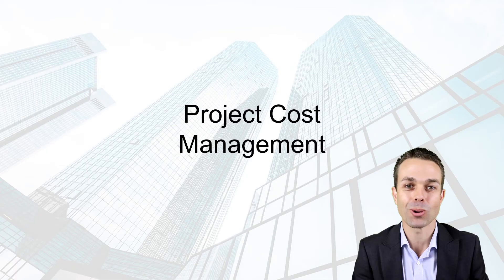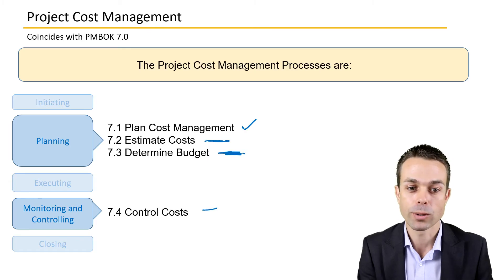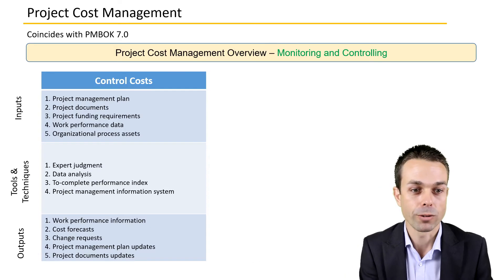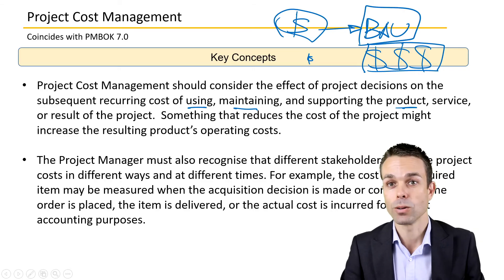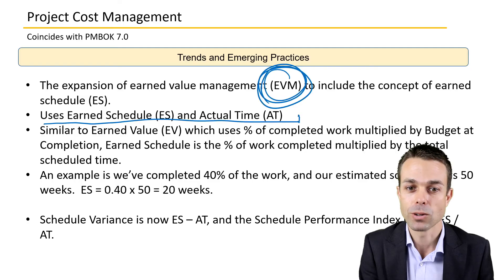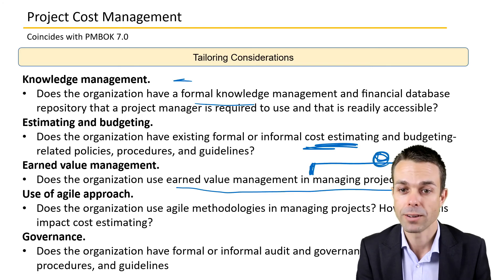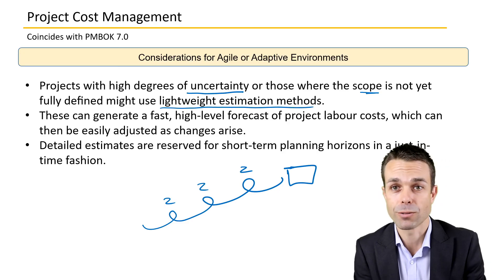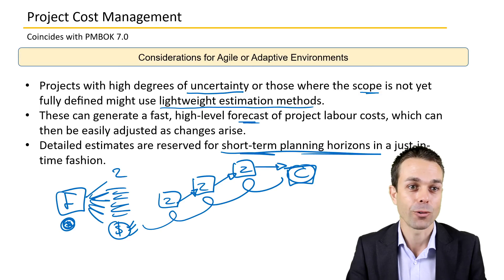Project Cost Management | PMBOK Video Course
An overview of Project Cost Management from the PMBOK Guide.